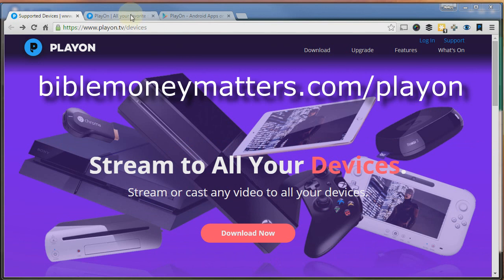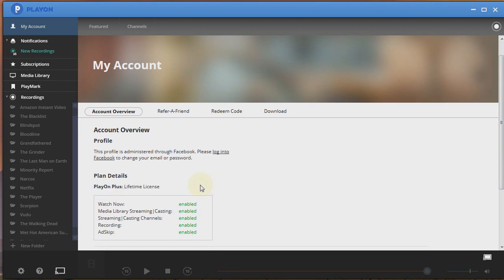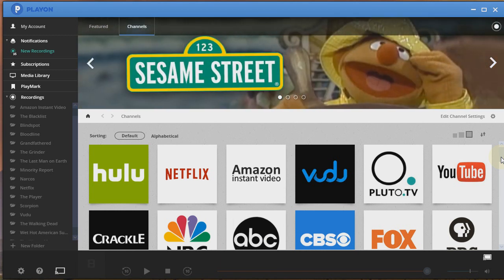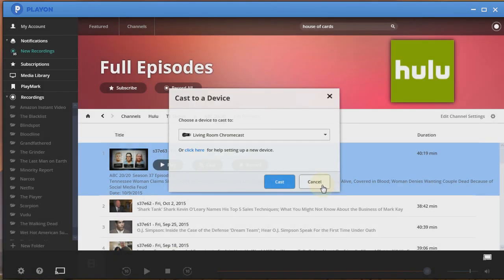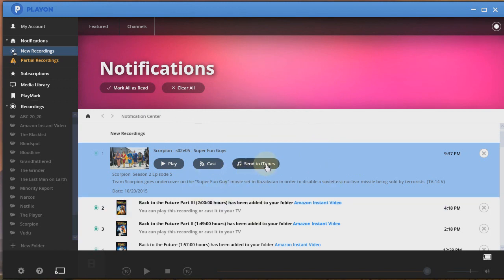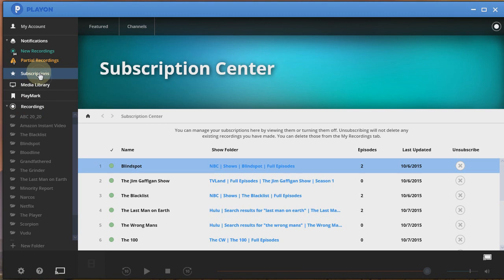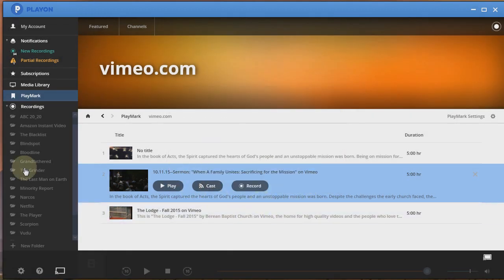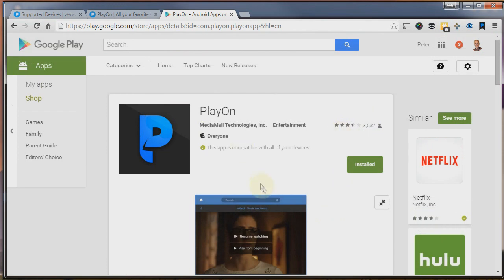PlayOn - Online DVR & Streaming Media Hub: The Cord Cutters Dream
PlayOn version 4.0 is a streaming media hub which organizes all of your favorite online streaming sites (like Netflix, Hulu, Amazon Video, etc) and all of your personal media into one convenient location on your PC.

It offers content discovery & management and functions as a media server and online DVR all wrapped into one easy-to-use interface.

The software has been around for years, but was just updated in the fall of 2015 with a completely new interface and new functionality.   This software is now the cord cutters dream!  Let's take a look!

Here's how it works when you set it up on your computer.

PlayOn can stream to all your devices including:

-Chromecast
-Roku
-Xbox One
-Playstation 4
-Wii
-Android devices
-iOS
-Any DLNA compliant device